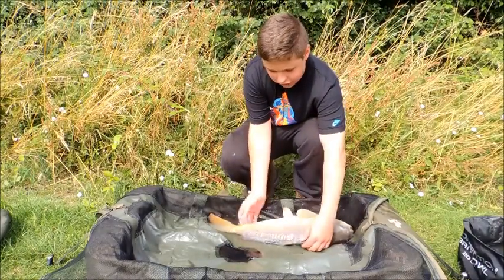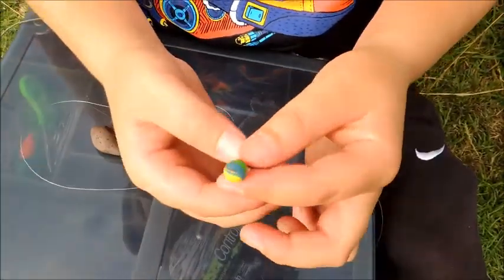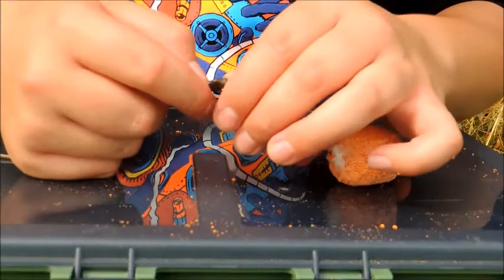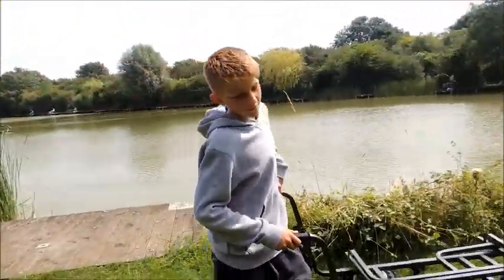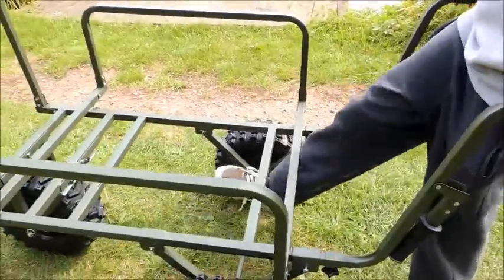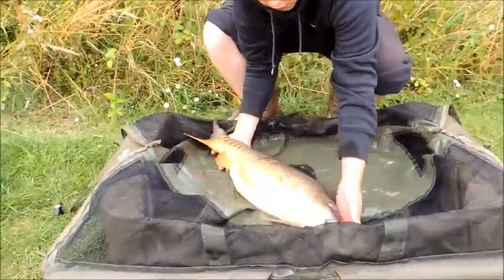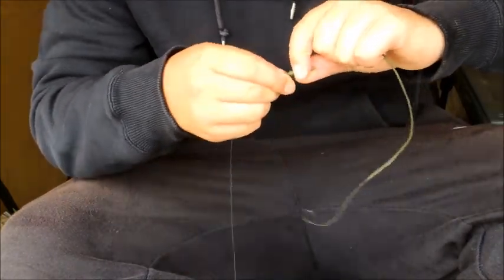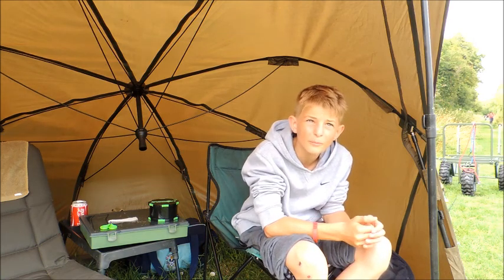carp fishing with wmcarpcrew#episode 1 part 1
carp fishing at Stockton/blue lias inn fishery , like and subscribe for more tactics, tips, rigs, and us fishing different venues, from lakes to canals. trying to get carp/pike and some other species. Next videos either a day session or night on Sunday or Monday, so keep checking the channel for resent uploads and more!